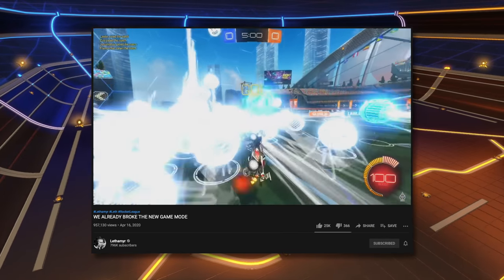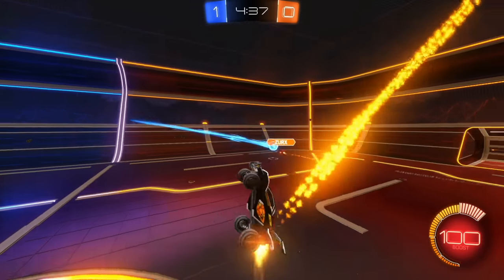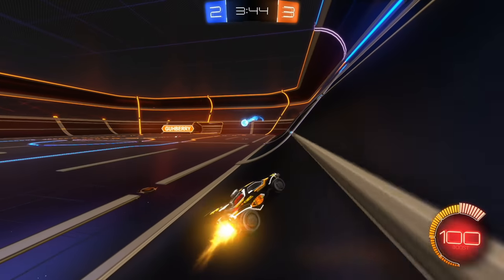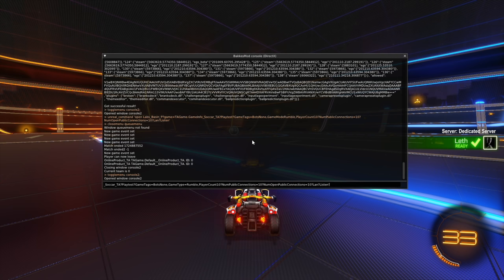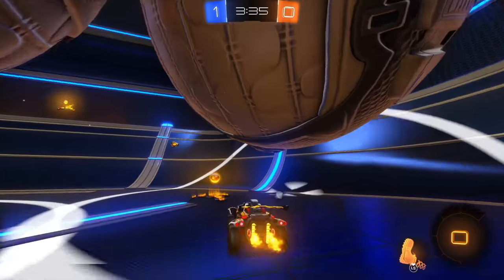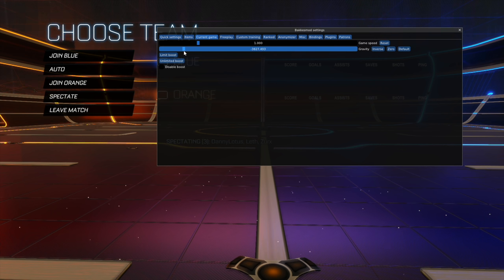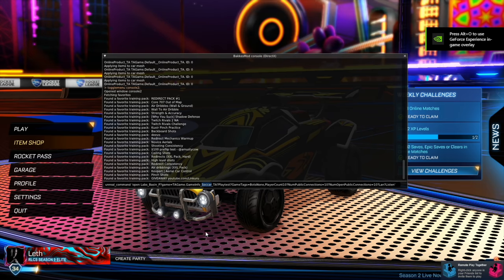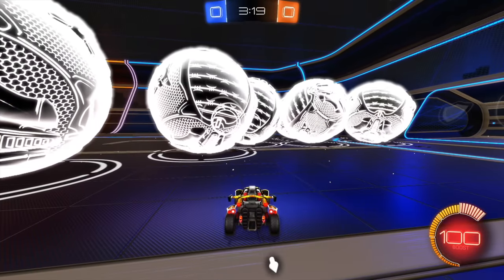I ALREADY BROKE THE NEW GAME MODE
Check out @Guhberry @TheZurxHD

Camera Settings:
FOV: 110
Distance: 270
Height: 110
Angle: -4
Stiffness: 1